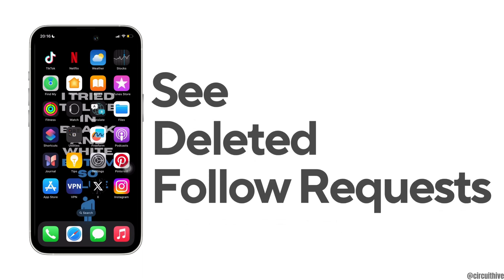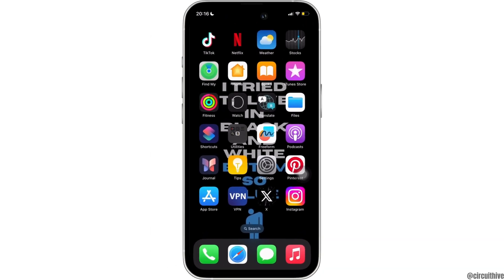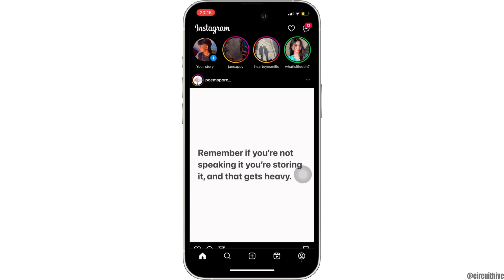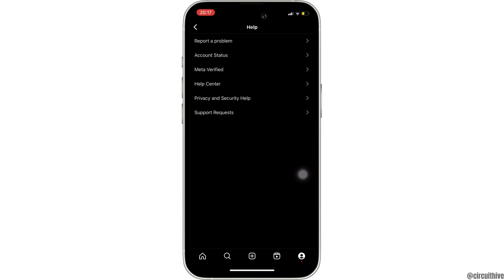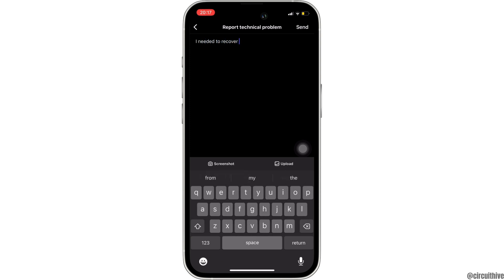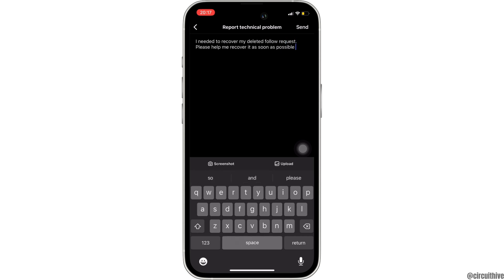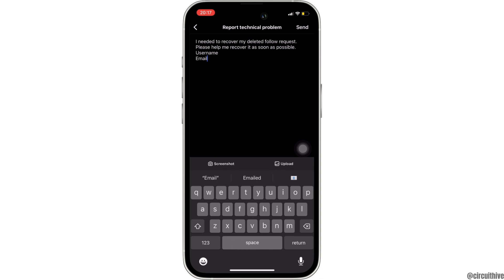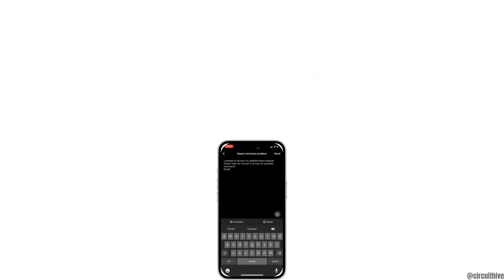How to See Deleted Follow Requests on Instagram (Updated Guide)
Wondering how to see recover deleted follow requests on Instagram in 2024? This updated guide provides step-by-step instructions to help you check and recover deleted follow requests quickly and efficiently. Follow this detailed tutorial to manage your Instagram follow requests with ease.

In this tutorial:
0:00 - Introduction
0:05 - How to See Deleted Follow Requests on Instagram (Updated Guide)

Learn how to see deleted follow requests on Instagram in 2024 using this comprehensive guide. This video covers the entire process, ensuring you can manage and recover deleted follow requests without any hassle.

See deleted follow requests on Instagram effortlessly by following this guide in 2024!